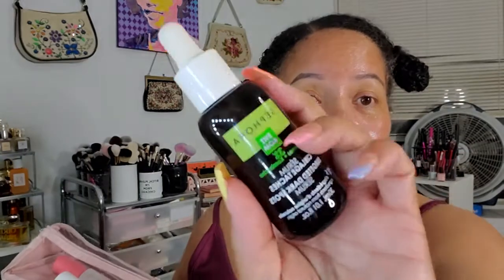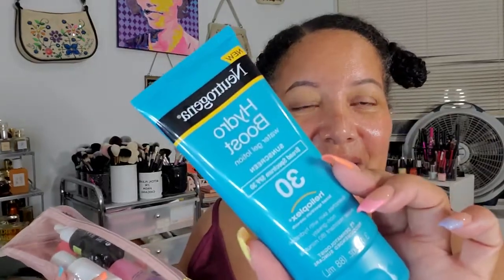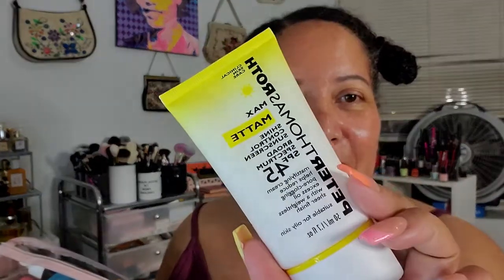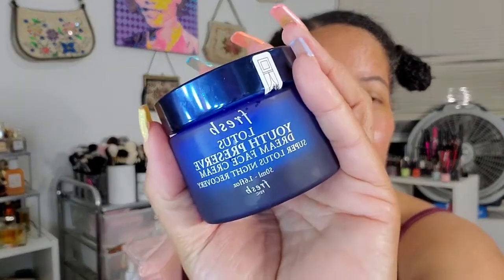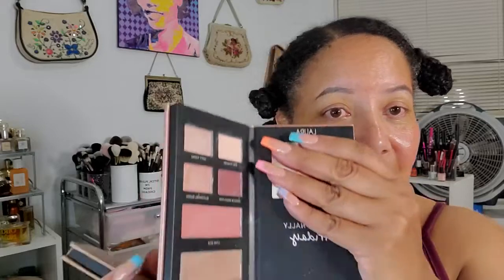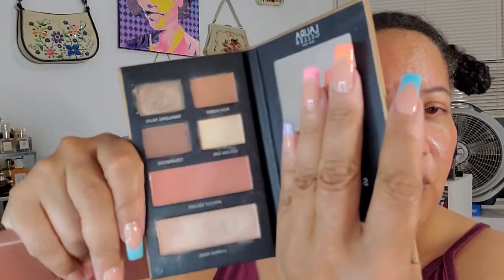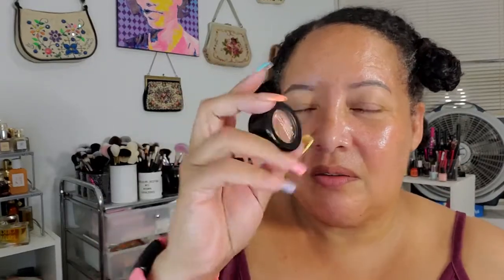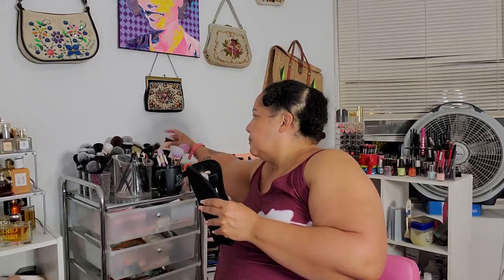What's in My Travel Bag | I Did Good This Time 😛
In NOLA and had to pack a few thangs. I swear I minimized lol.